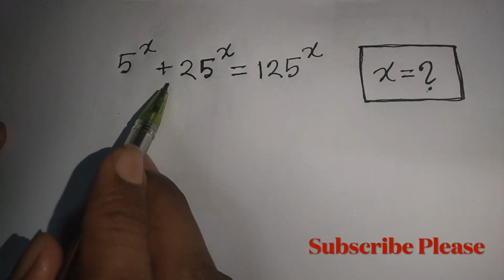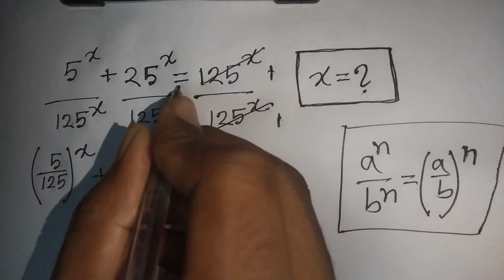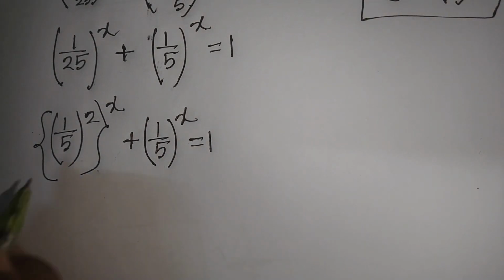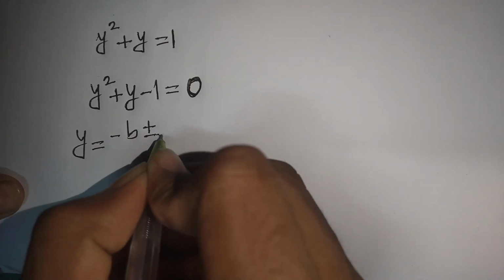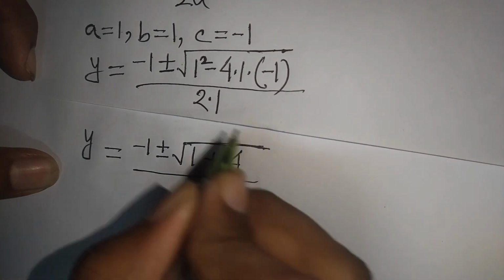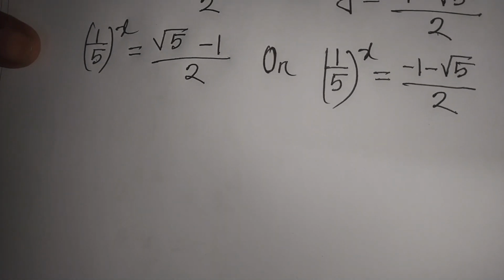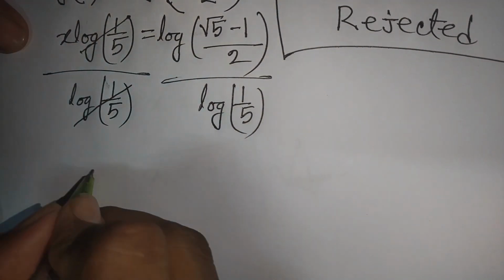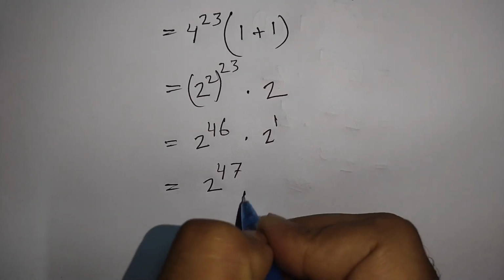United States | Oxford University 🎓 | Entrance Exam | Can You Solve?